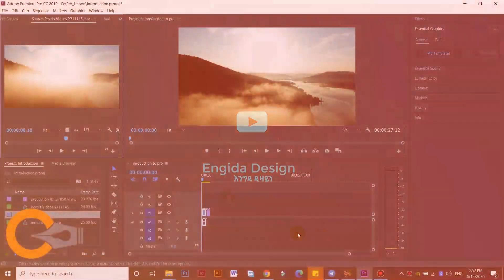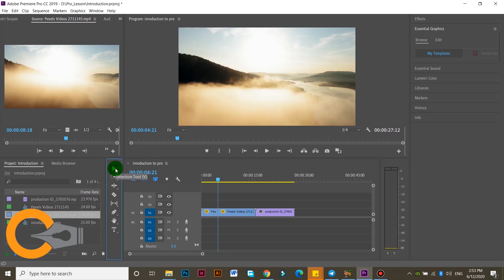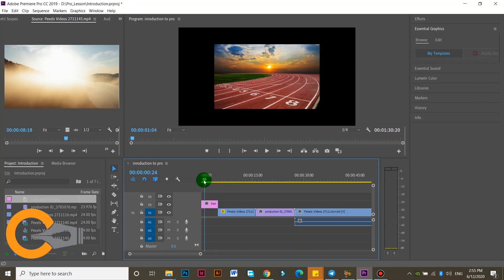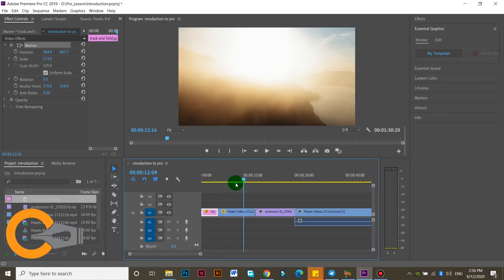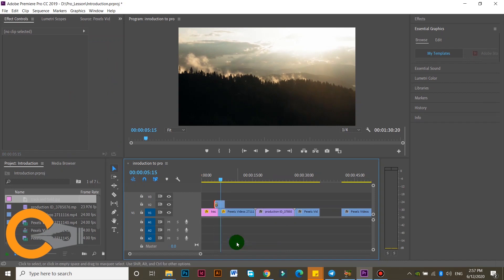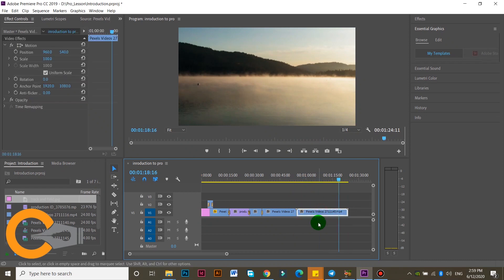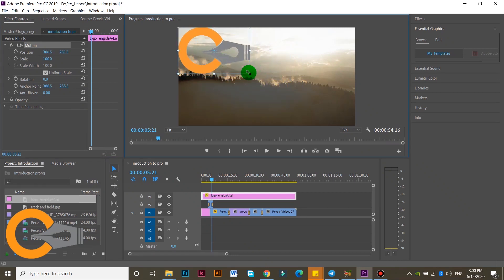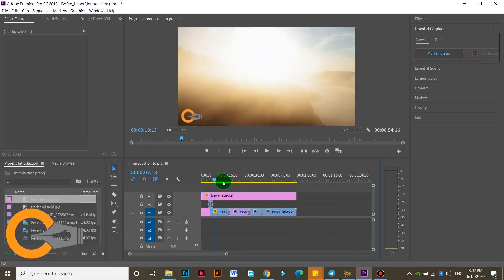How To Edit Videos Like a PRO in Premiere cc እንዴት ልክ እንደ ፕሮፌሽናል ቪድዮዎቻችንን ኤዲት ማድረግ እንችላለን? Part2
Alex goes over his video editing workflow from start to finish inside Adobe Premiere CC 2019.
Learn a few tips along the way and make sure you cut through edits like a pro. Learn and earn !
This is tutorial is geared for people that have never video edited before. I basically made it to share different skill in 30 minute .
This tutorial breaks in 3 Part :
1. the introductory part
🎬2. the editing and compositing part and
3. Output(export) media
  If you do know how to video edit this video is not for you.

Facebook ► Engida School Of Design/Facebook